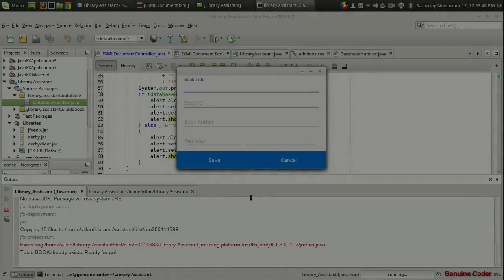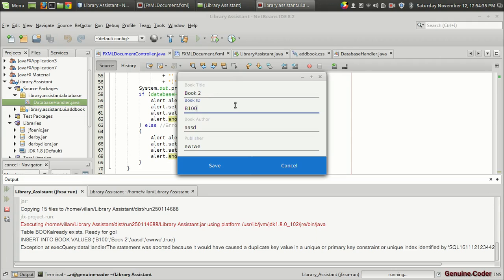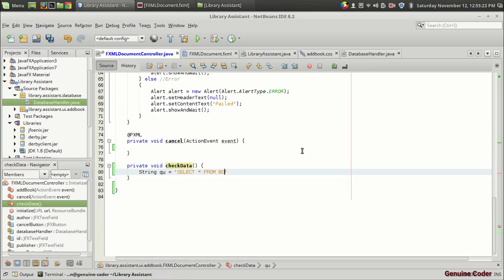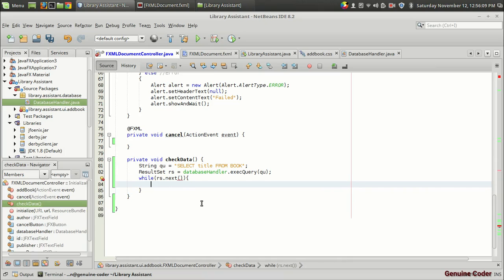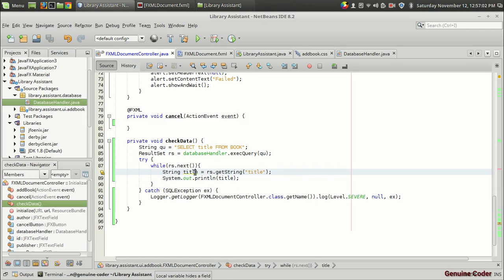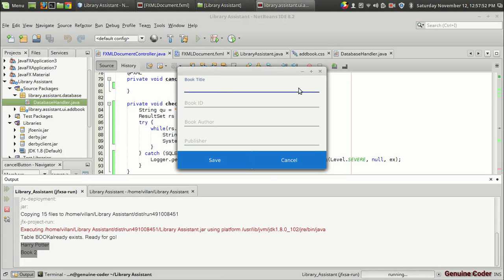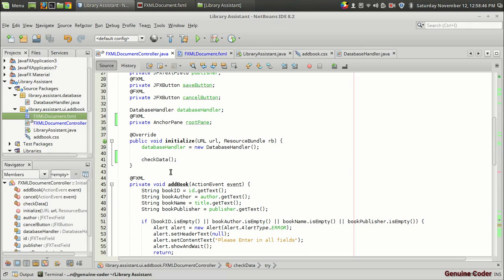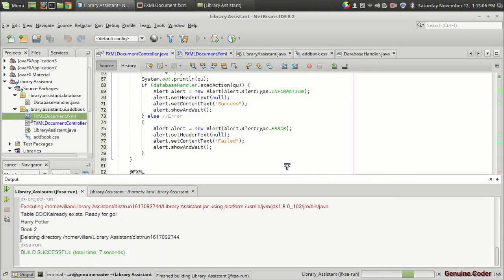JavaFX Library Software From Scratch #4 : Retrieving Books from Database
In this video, I have shown how to retrieve data from the database to the program. SELECT statement in mySql is used for selecting the book data from the database. The query is executed using execQuery function in DatabaseHandler which executes stmt.executeQuery(query) to get the bookdata through ResultSet object.